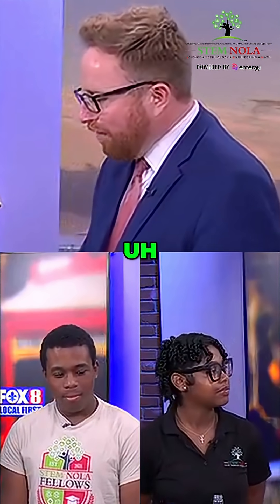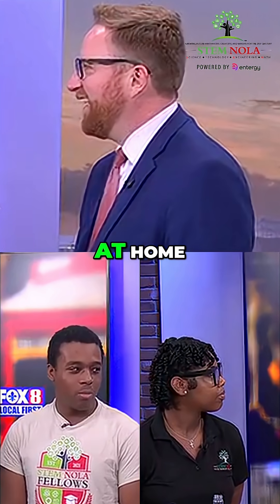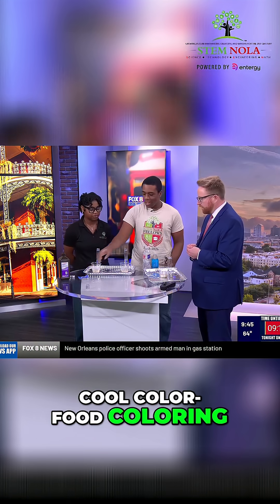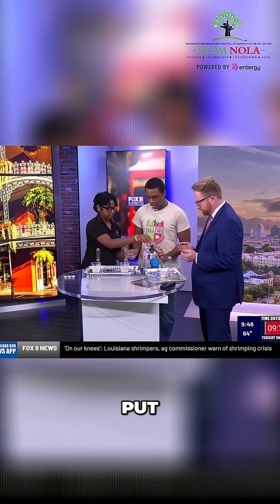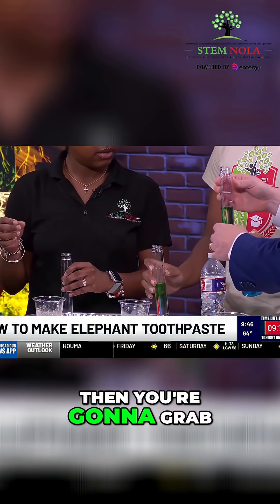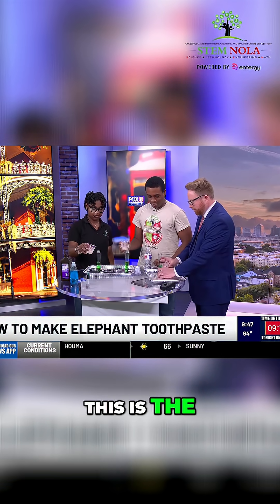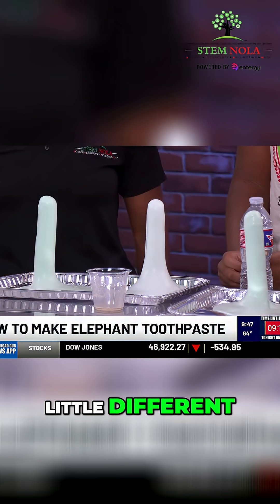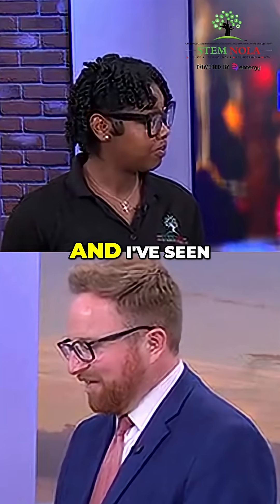🤯 Elephant Toothpaste Experiment Watch the Foam Explode!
Meet our STEM Fellow, Chayse Lajoie, a 12th-grader from St. Augustine High School who dreams of becoming an animal scientist, who brought the excitement of STEM to FOX 8 with a foamy elephant toothpaste reaction.

Accompanied by Endia Pollar and news anchor Rob Krieger, Chayse wowed the newsroom with simple household ingredients.

We’re proud to help students explore their passions and share them with the community.